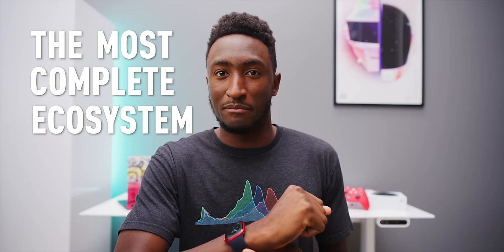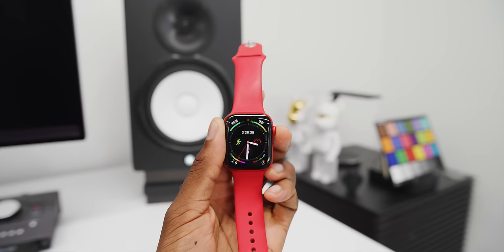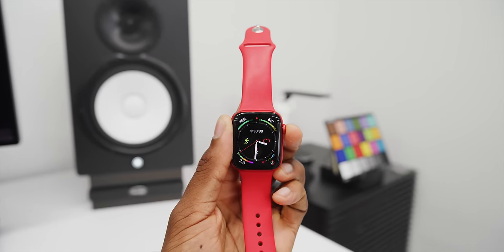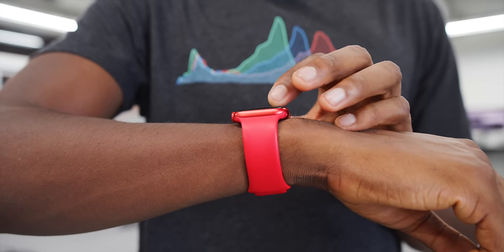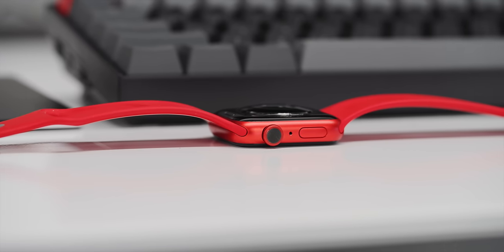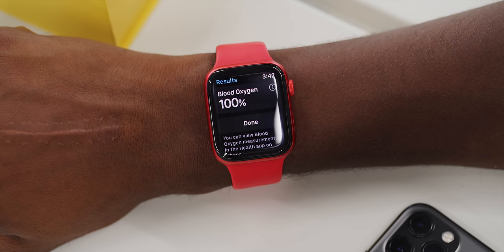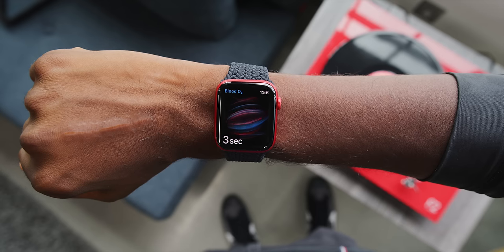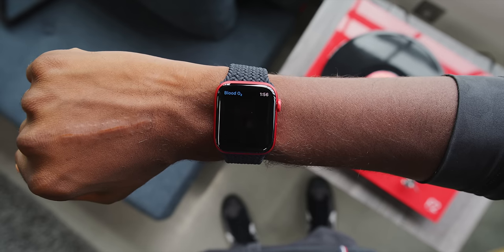Apple Watch Series 6 Review: It's Bait!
Protip: You probably don't need to buy this one.

Watch provided by Apple for review.